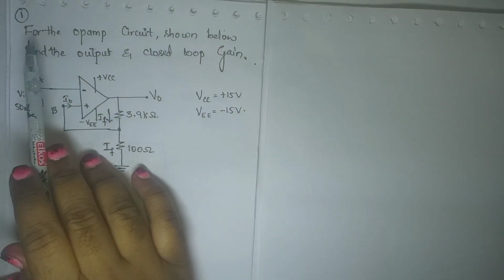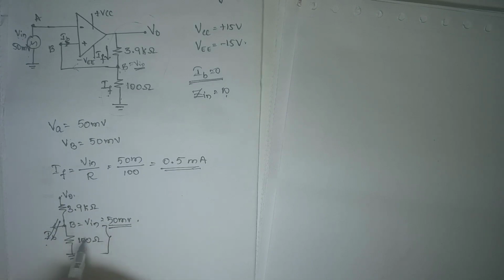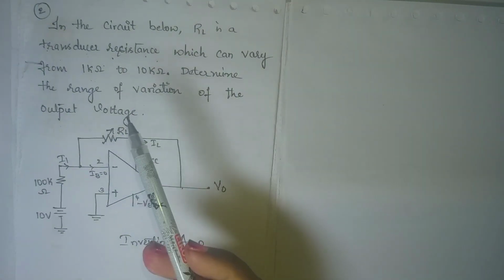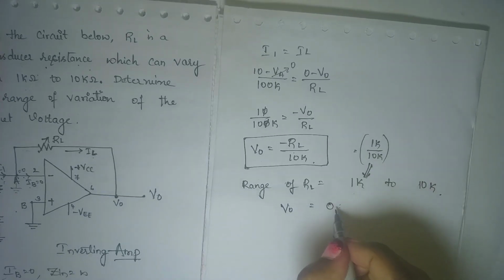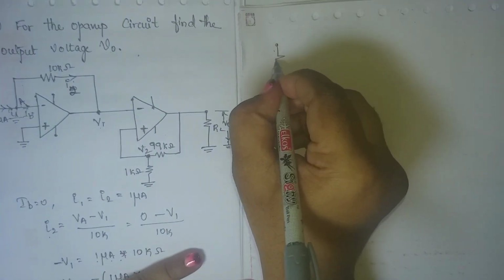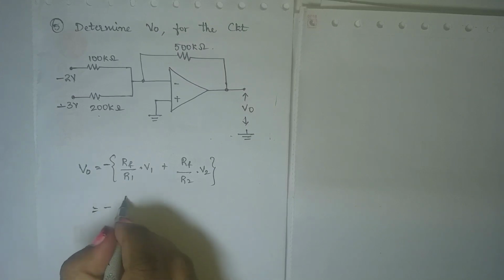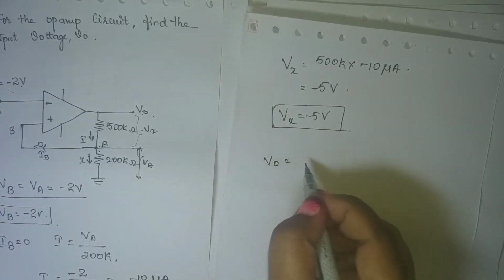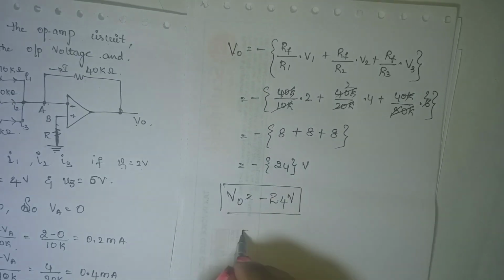Problems /Numerical on OpAmp , VTU – 18ELN24, M3S06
Module – 03;
Operational Amplifiers
Basic Electronics, VTU – 18ELN24
Topics Covered
Problems on the Op-Amp Application